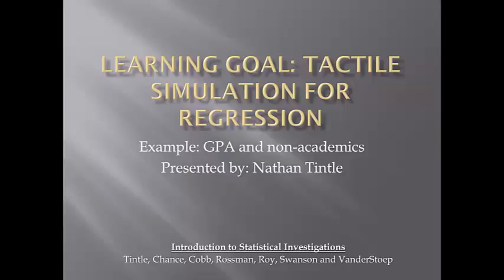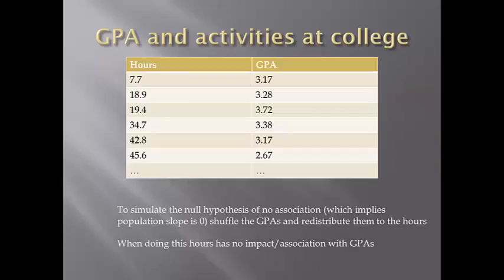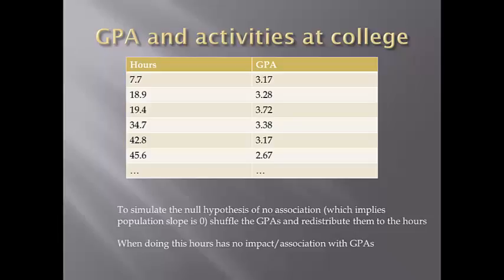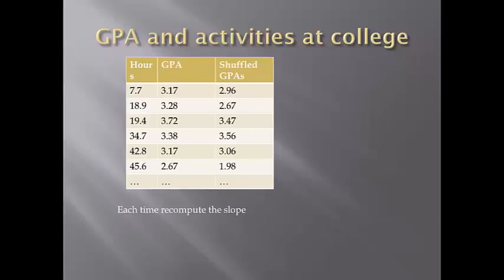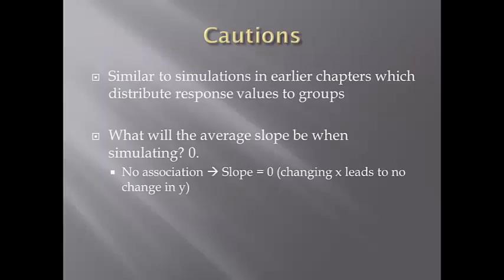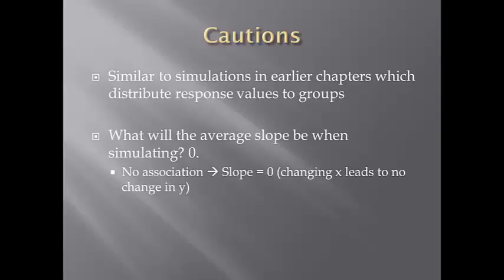10 4 2